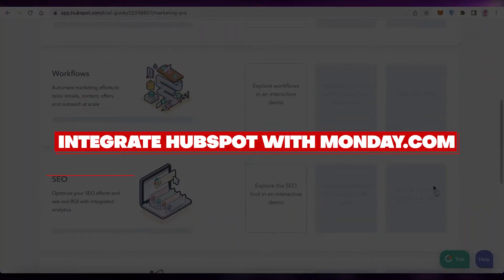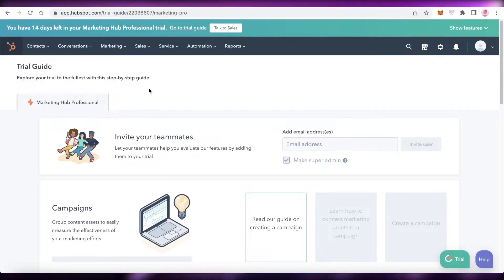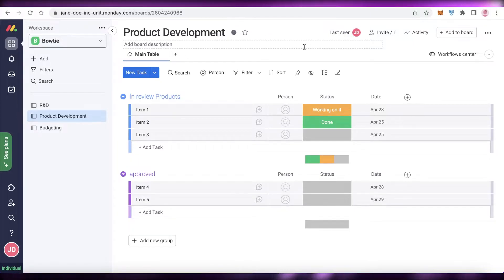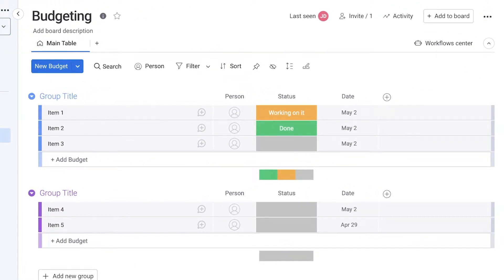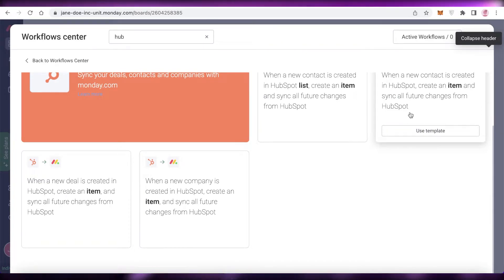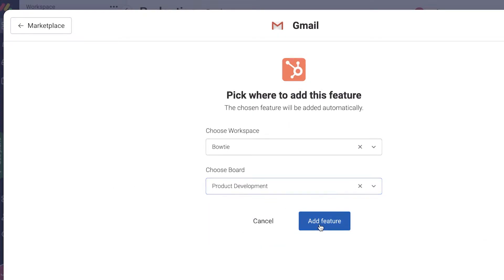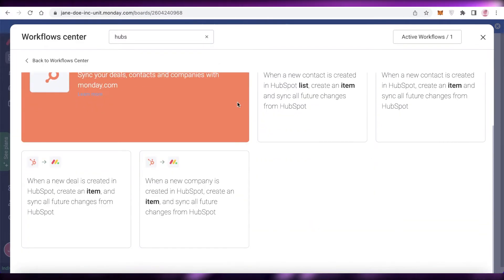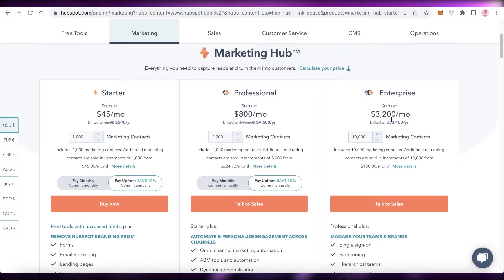How To Integrate HubSpot To Monday.com For Better CRM Flow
In this video I show you How To Integrate HubSpot To Monday.com For Better CRM Flow. This is super easy and learn to do it in just a few minutes by following this helpful tutorial.